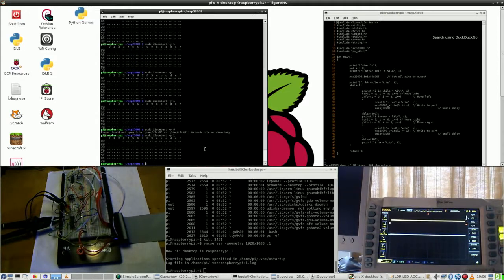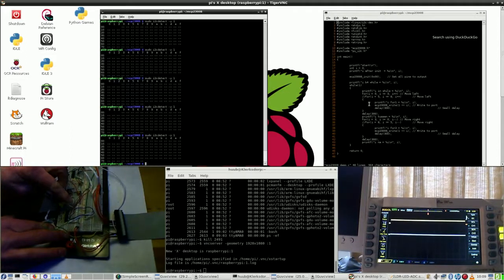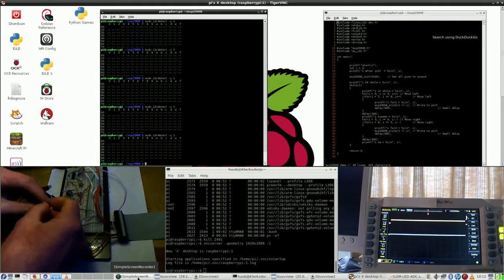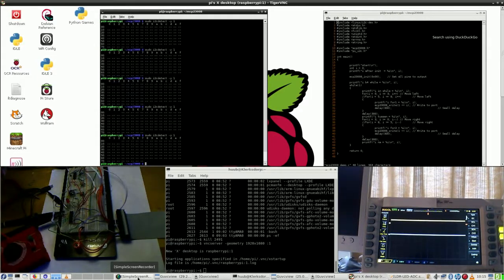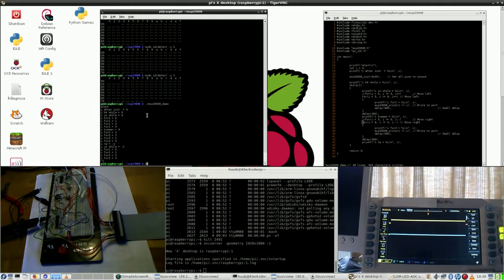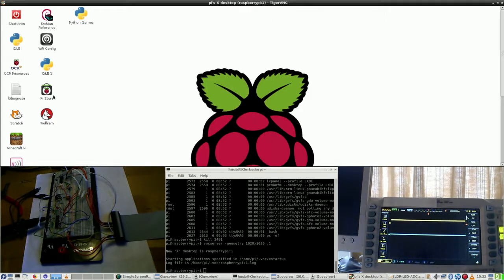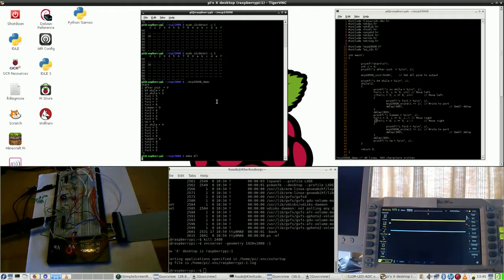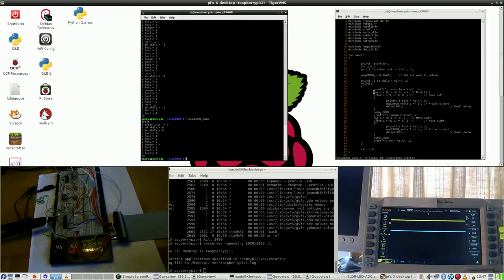RaspberryPi & (fischertechnik) sensor Ser. 2 ep. 6: I2C, wiring, LEDs, C, values, test, reboot, more